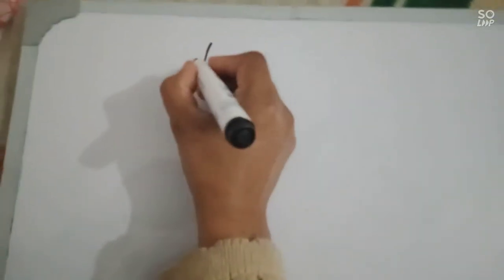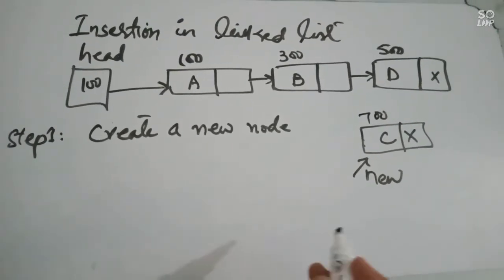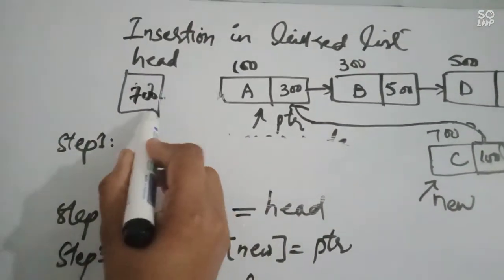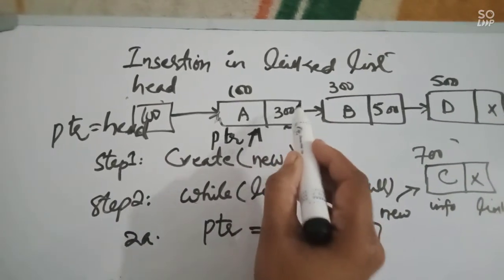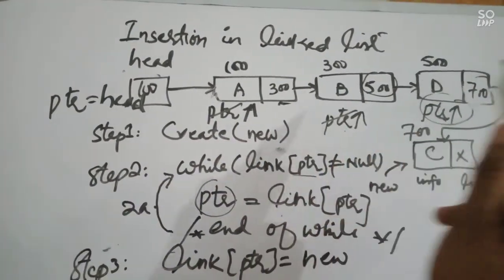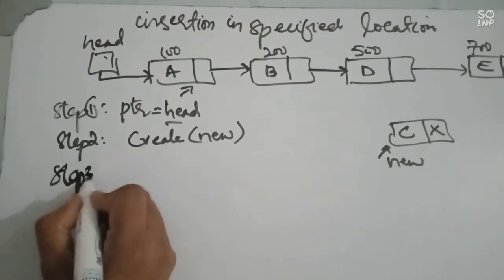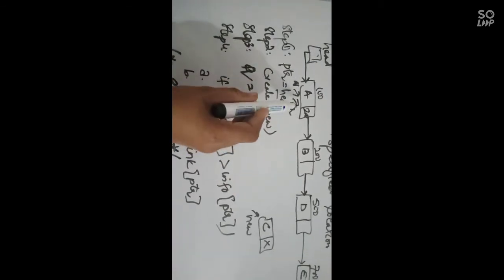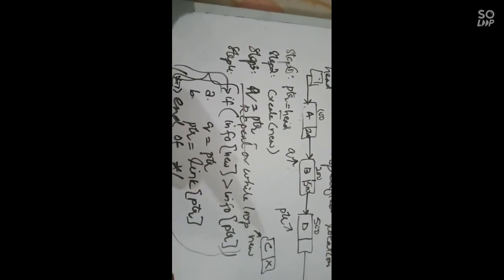Linked list Part-3 7Dec